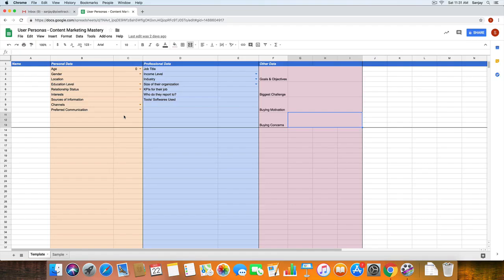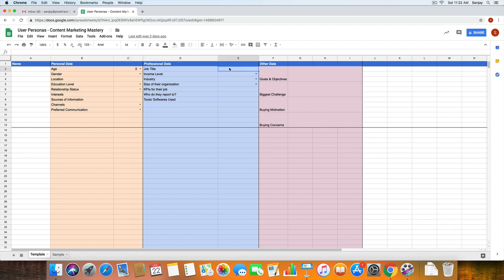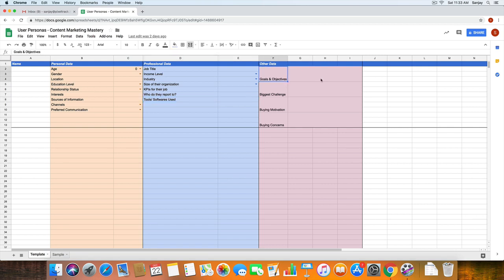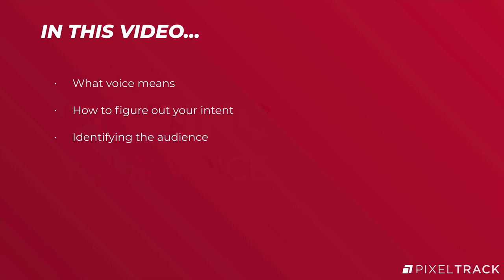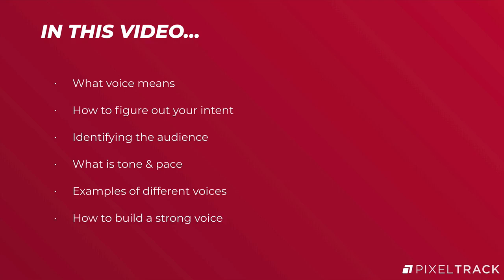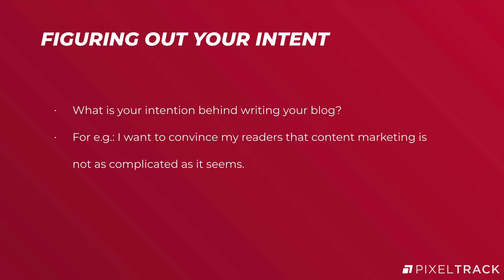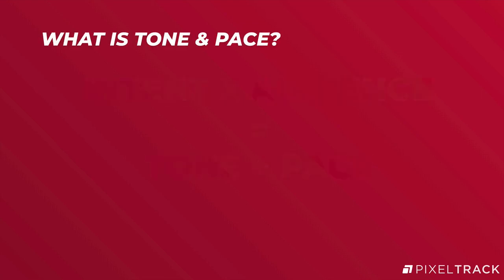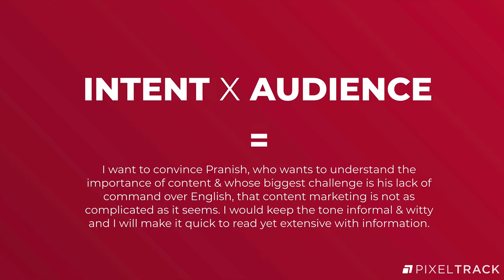TEAM CONTENT MASTERY Lesson 3